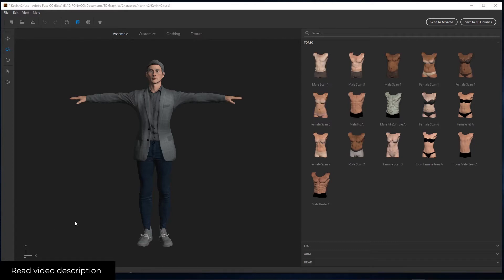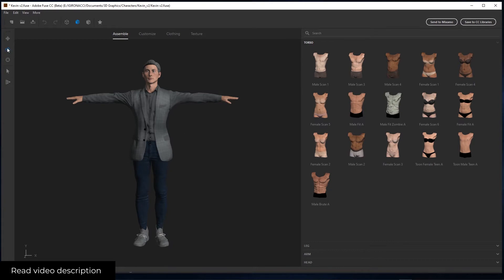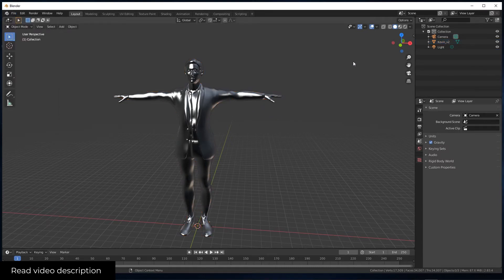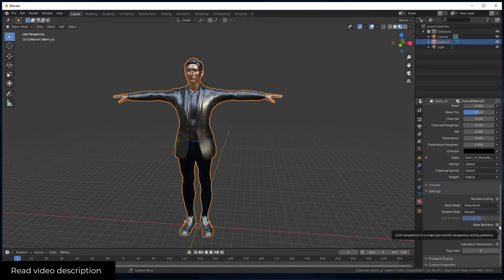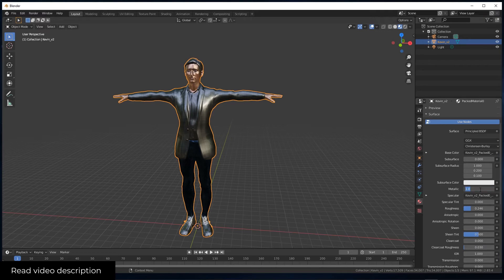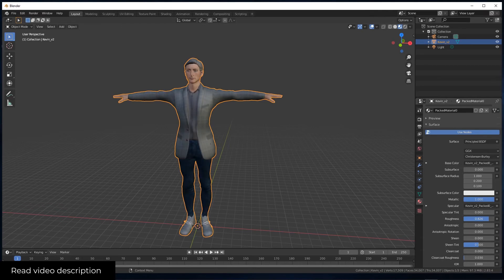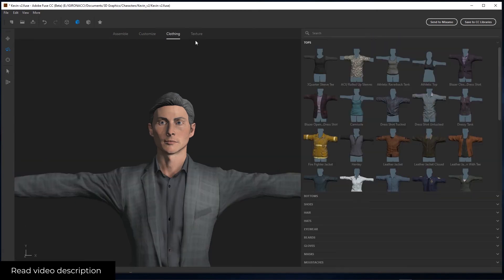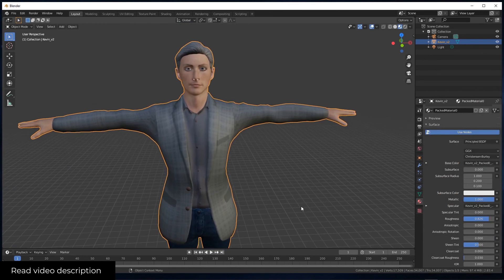How to solve wrong Materials on Adobe Fuse CC Character after importing into Blender 2.80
This video shows how to solve the problem of having wrong materials after importing a character from Adobe Fuse CC to Blender 2.80

Subscribe to my YouTube channel to help me promote technology - it's one click for you, and a huge encouragement for me to keep going with this goal in my free time.

If you want to see longer VLOGs, where I also share my thoughts: Checkout the membership section! Go to my YouTube channel and click on "Join".